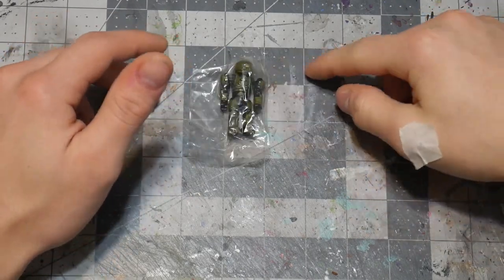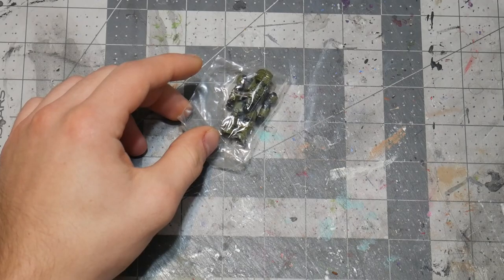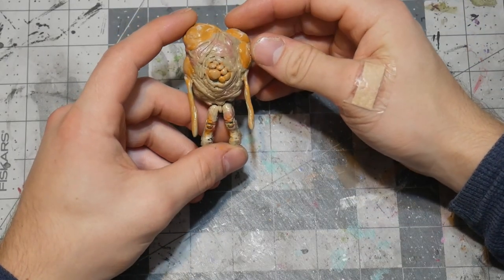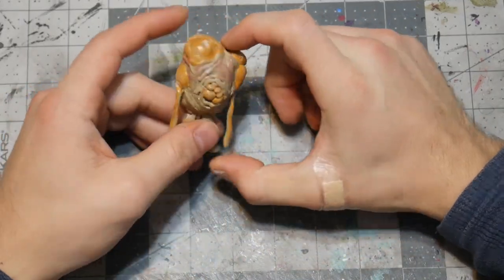Awesome custom Flood carrier form for Halo mega construx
thanks for all the support like always you are all the best!
let me know what I should do next

link to my ebay page down below if you want to buy some of my halo figures